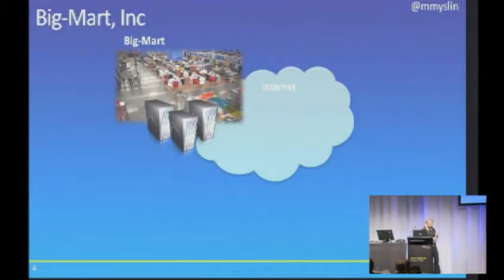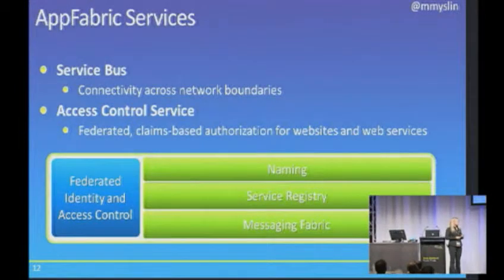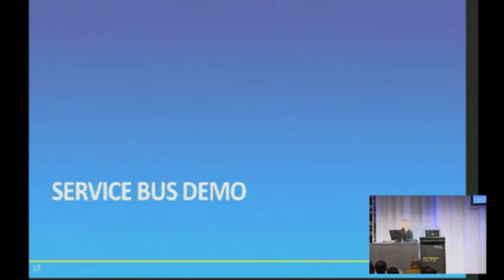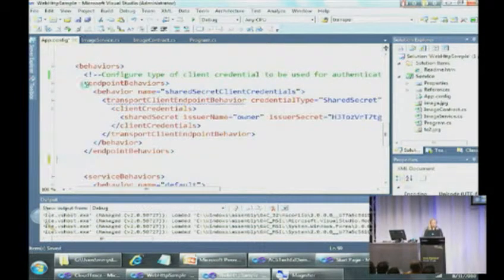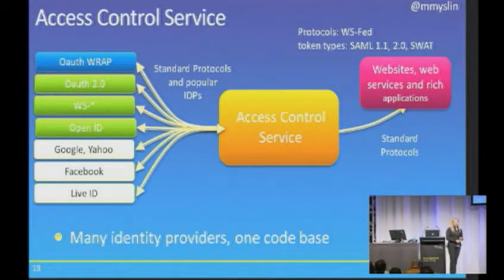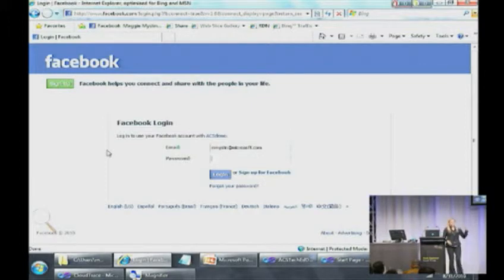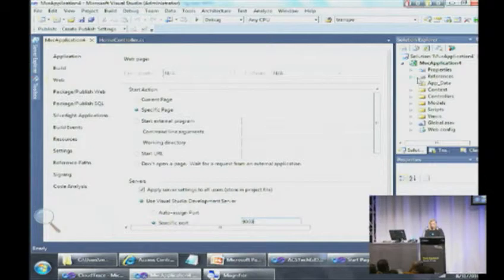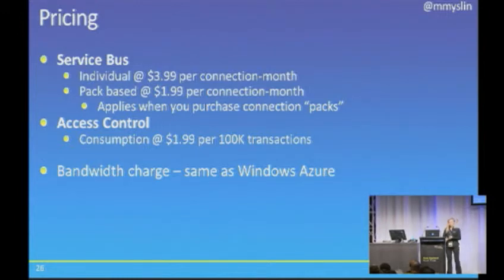Tech·Ed New Zealand 2010 Windows Azure Platform AppFabric Overview